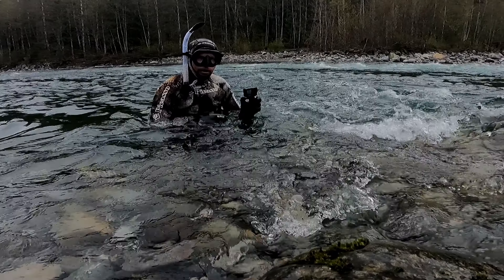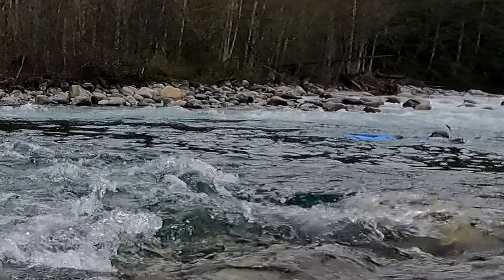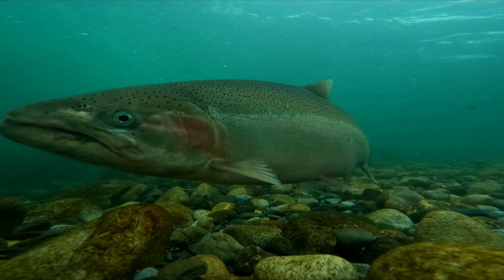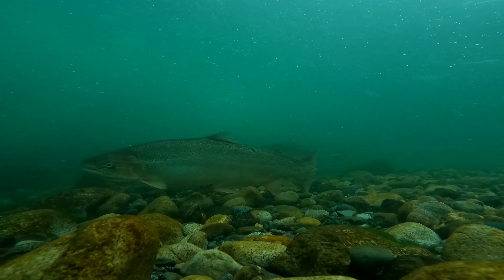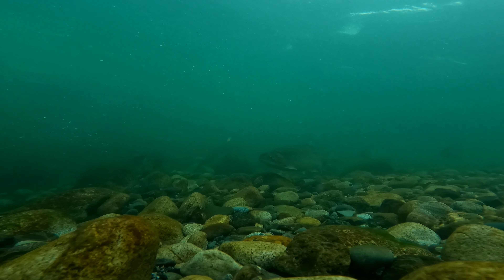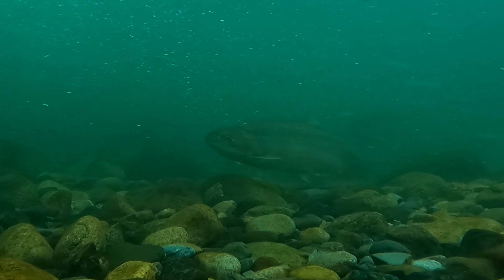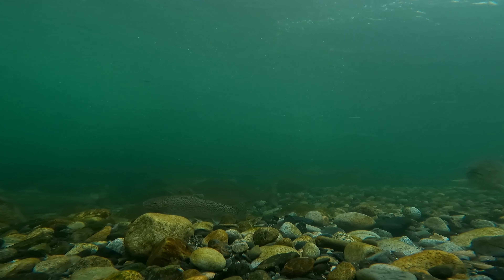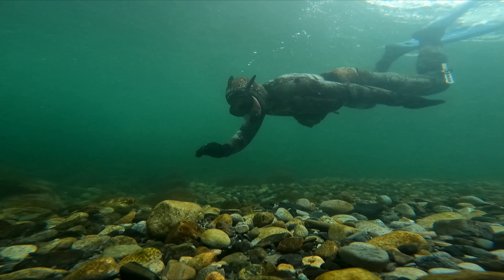Up Close With Wild Steelhead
Snorkeling with wild steelhead in the Chilliwack river.